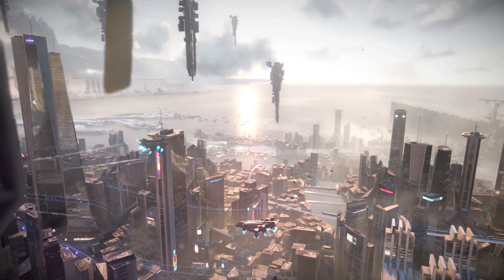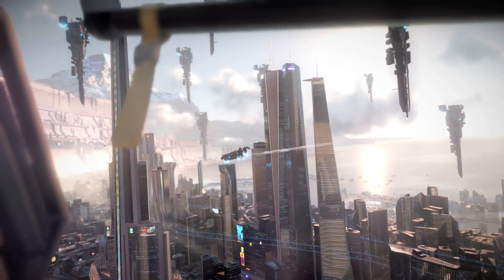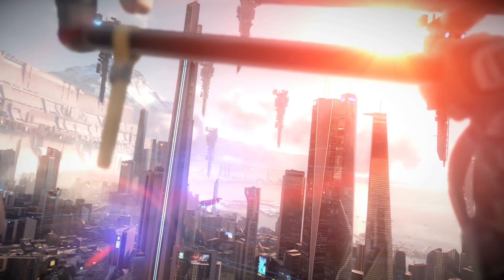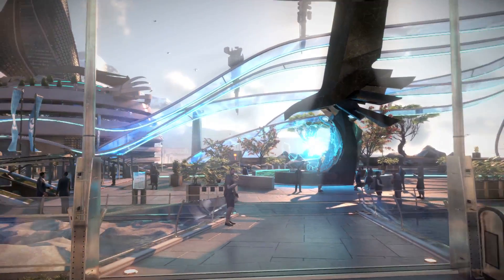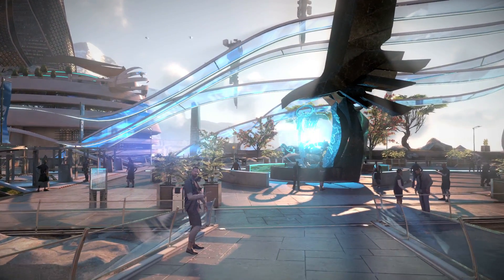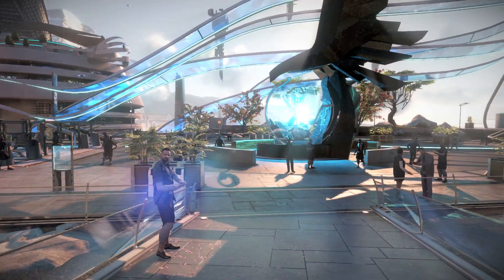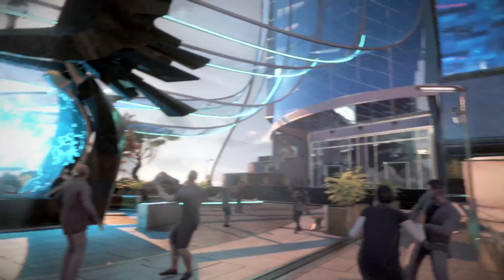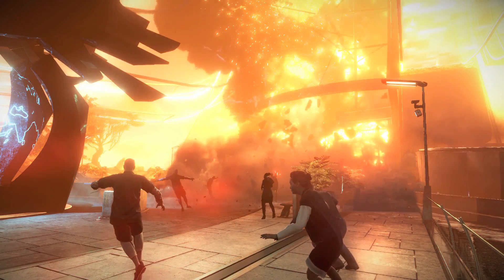Killzone: Shadow Fall on PS4 | Conversations with Creators | Exclusive video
Killzone: Shadow Fall is scheduled for a Holiday 2013 release, and will be available exclusively for PS4